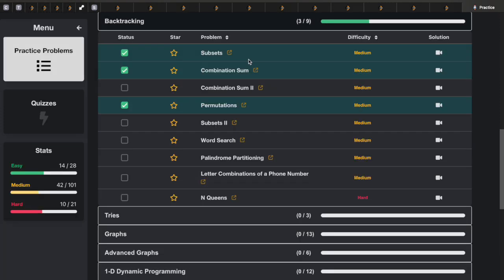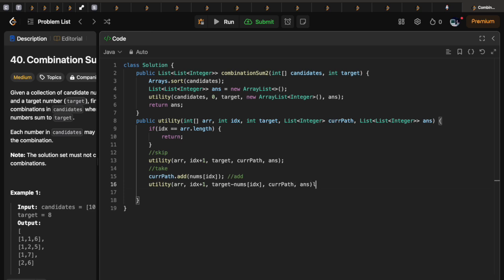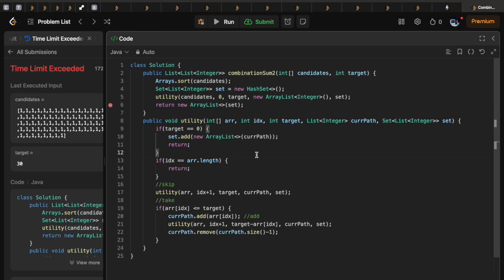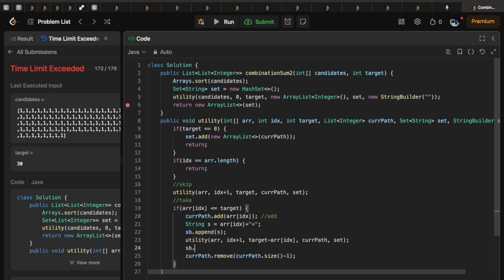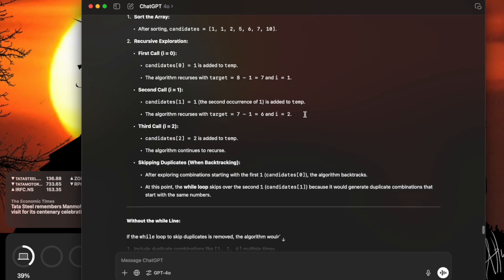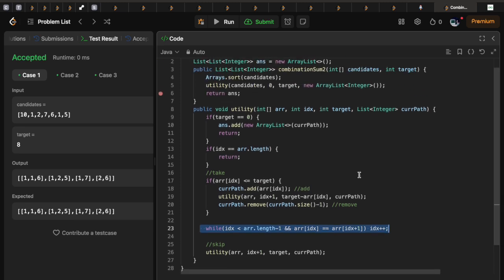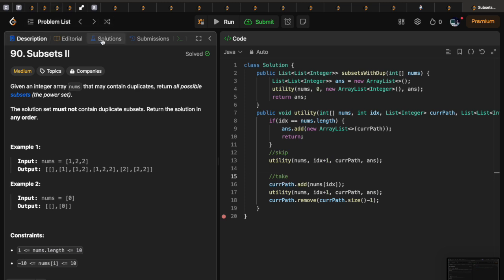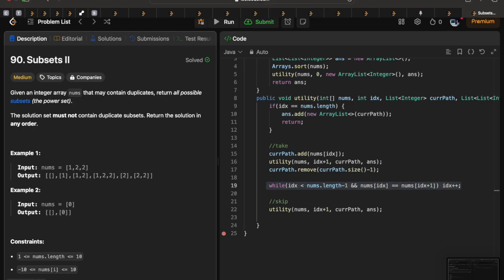Day 29:30 of cracking the coding interview